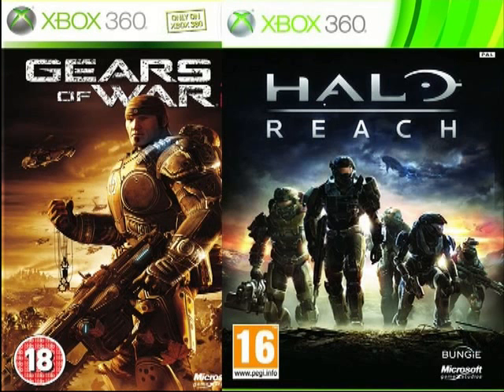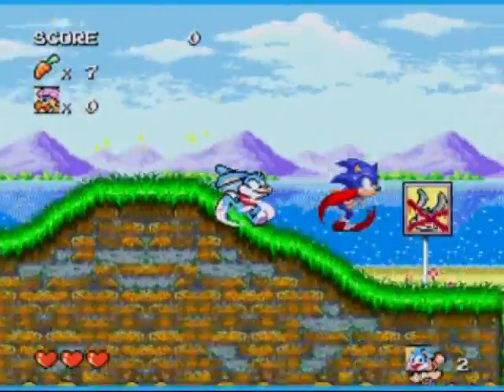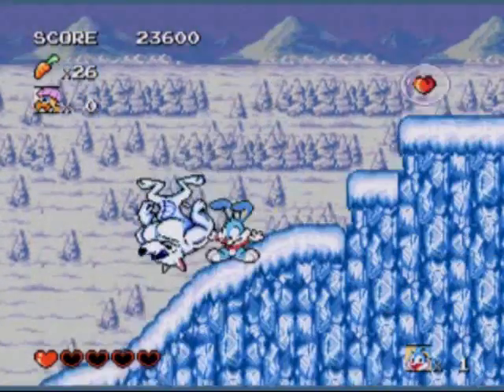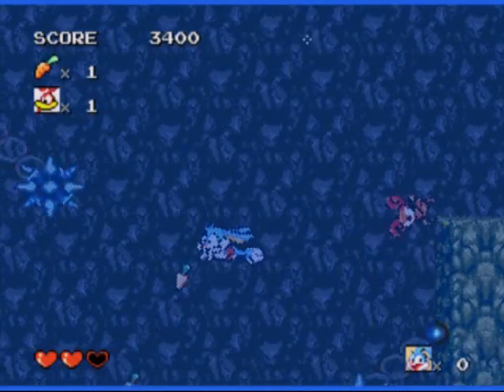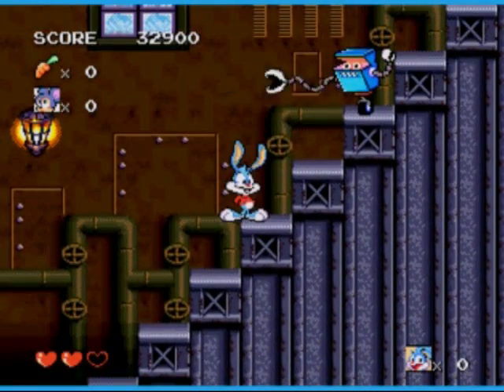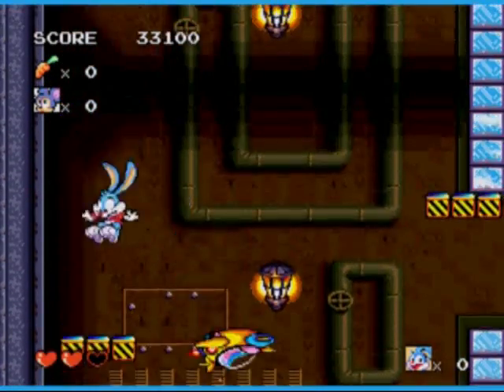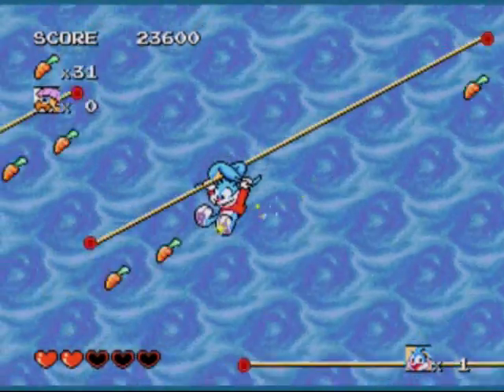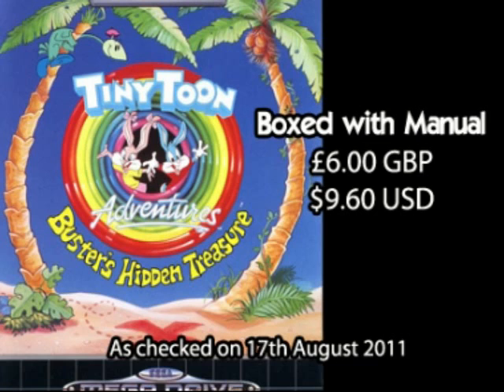Tiny Toon Adventures: Buster's Hidden Treasure - Afr0Blu3's Retro View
This was a request from David "The Game Boob" Savage, as well as a game I really enjoyed, and admittedly could never beat, during my childhood. After a short hiatus the Retro View reviews are back with Tiny Toon Adventures: Buster's Hidden Treasure!

If anyone has any other requests, drop me a PM or leave a comment below, as I said in the video, I can't promise to review them all, but I will do as many as I can.